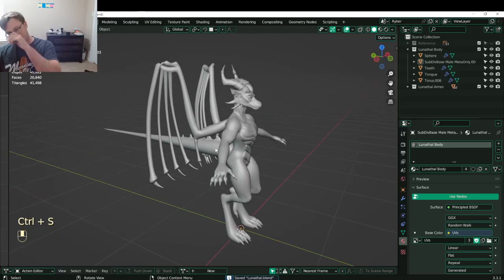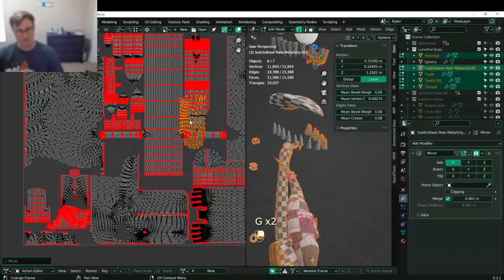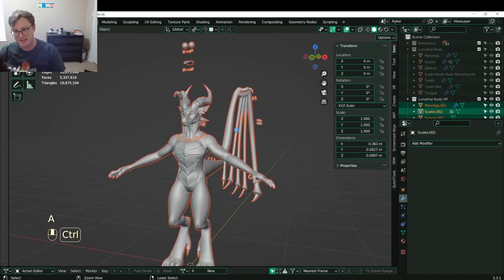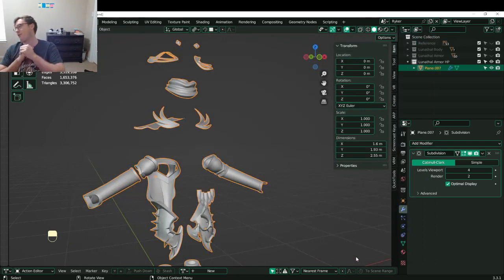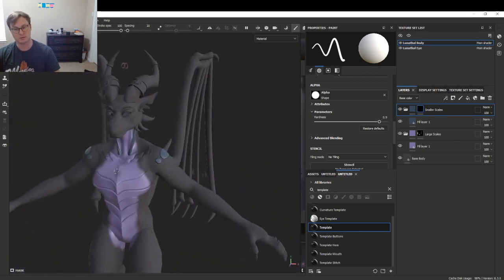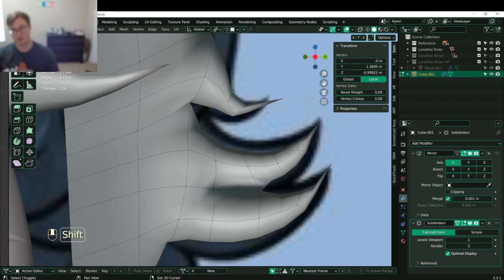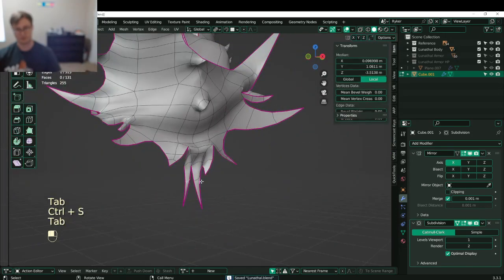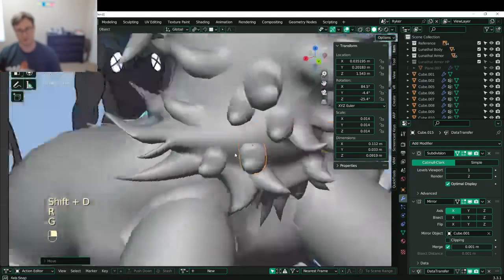01/20 - MOAR DARGON!- p2